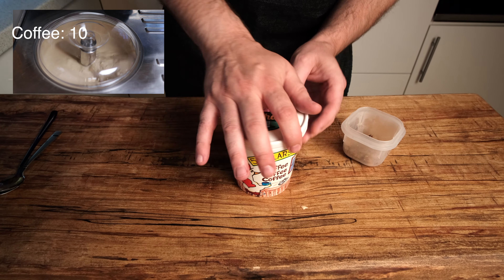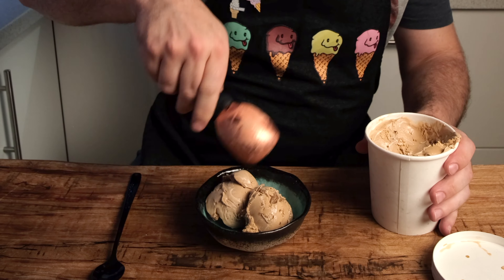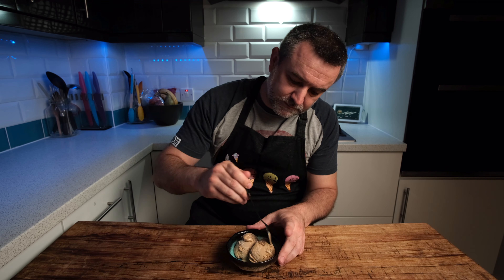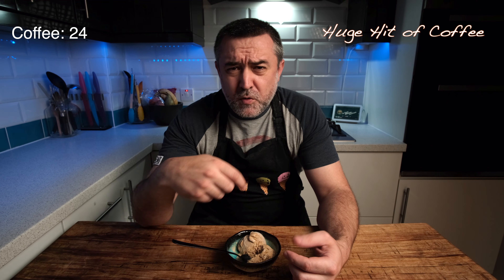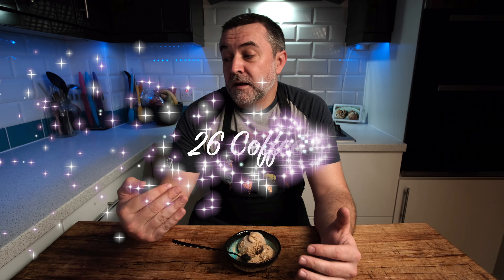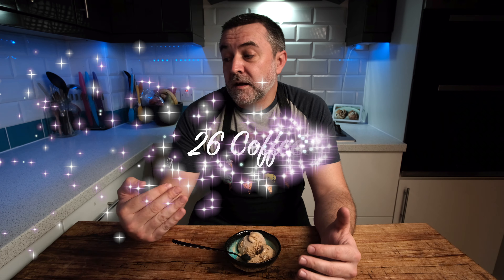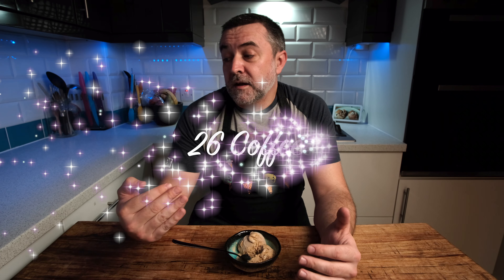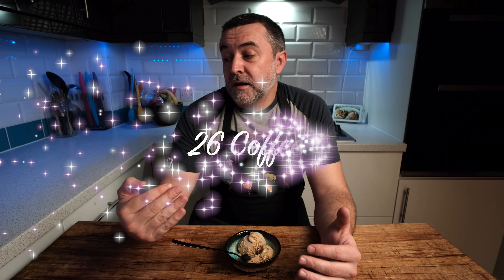Why You Need to Try Ample Hills' Coffee Toffee Coffee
When checking out Ample Hill flavours, this one just screamed at me! I NEED my coffee and can't live without it so a coffee ice cream with coffee toffee pieces just HAD to be made.
As it turns out, this is AMAZING, both texture and taste so if you like coffee you must try this one.

For the base:
270ml Milk @ 1.8%
300ml Cream @ 49%
75g Sugar
40g Dextrose
30g Corn Syrup/Golden syrup
35g Skimmed Milk Powder
0.75g Stabiliser ( I use LBG and GG combination)
7g Dark Brown Sugar
10g Espresso Powder

For the Coffee Toffee:
200g Sugar
250g Butter
5g Espresso Powder
100g Milk Chocolate (for the top)
1tsp Coffee Extract (for the top)

Nick